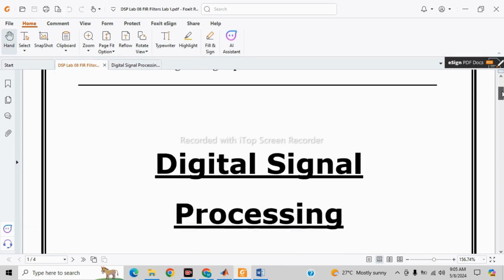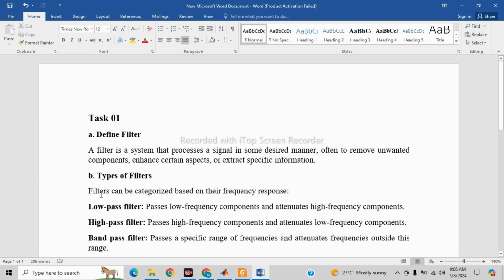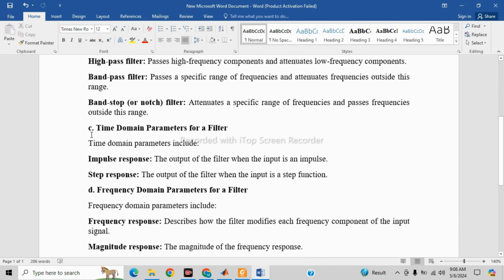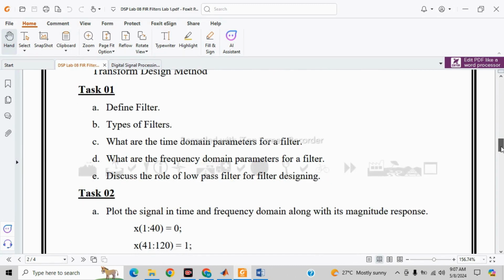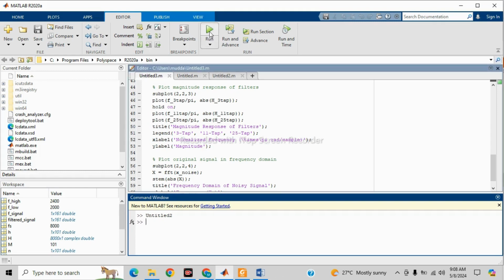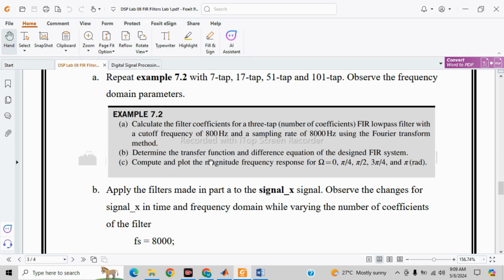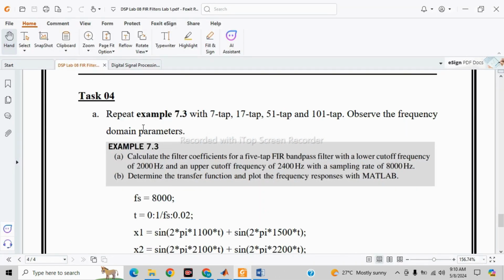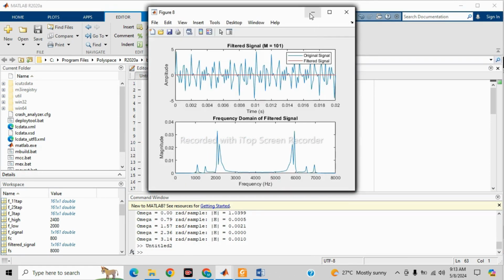Moving Average Filter FIR Filter (Fourier Transform Design Method) | DSP Lab 8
In this video, you will learn about Moving Average Filter FIR Filter (Fourier Transform Design Method).